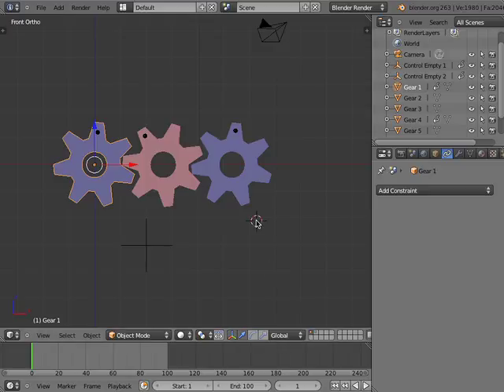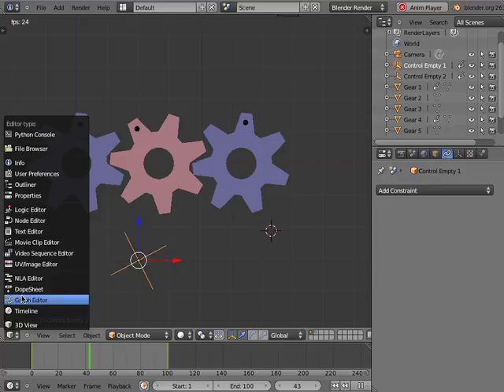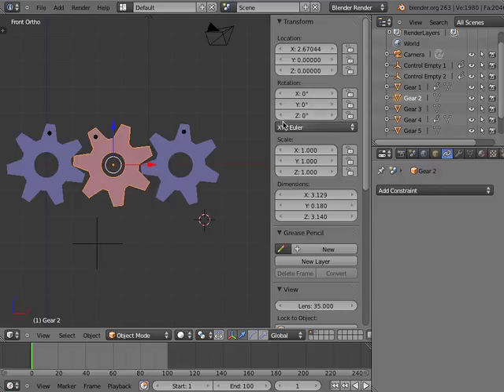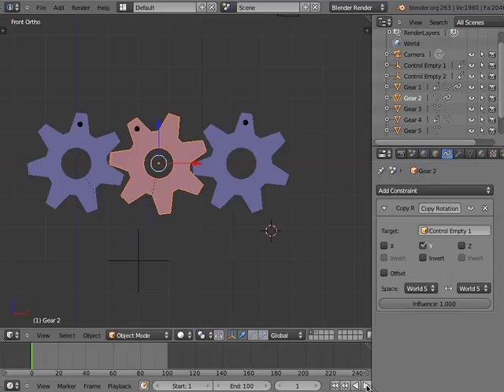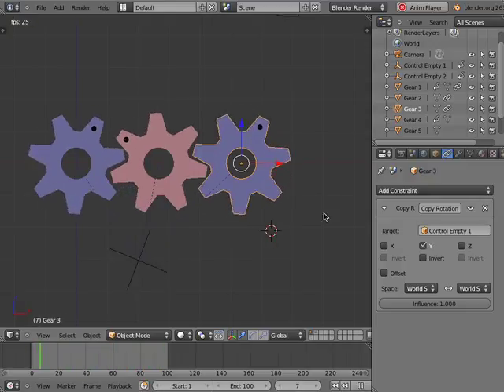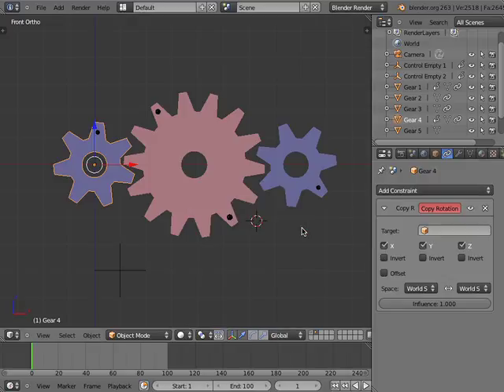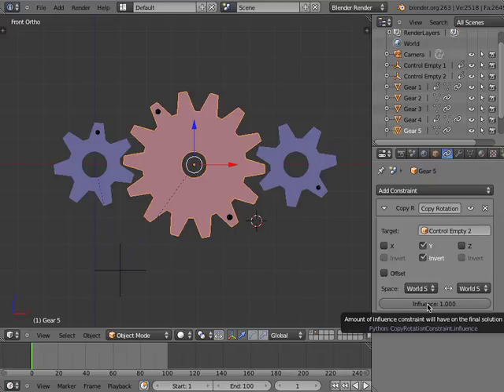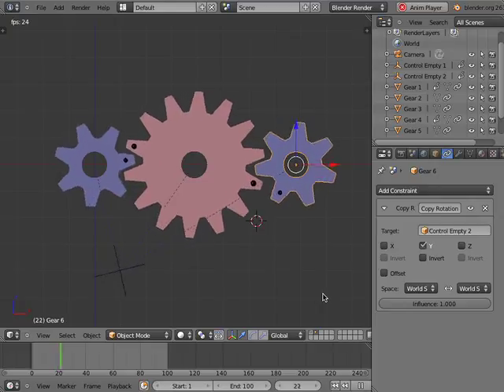Blender, Lesson 11 03 TransformConstraints CopyRotation Gears -Neal Hirsig